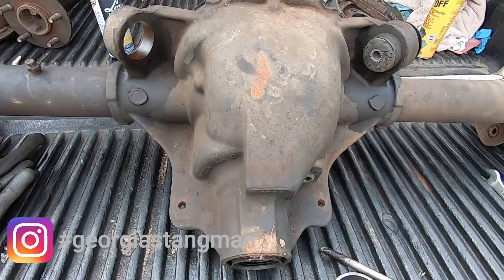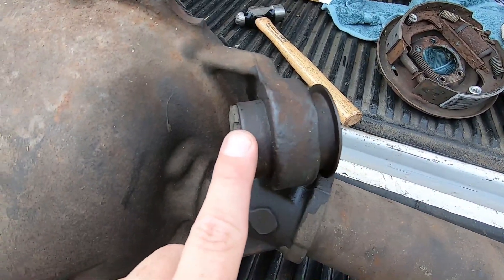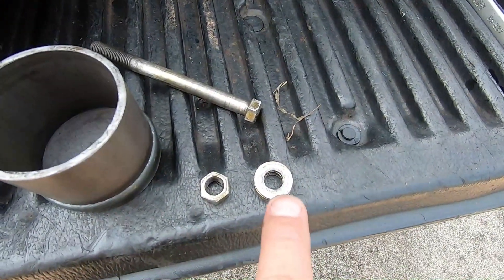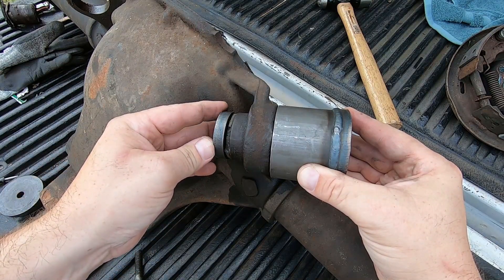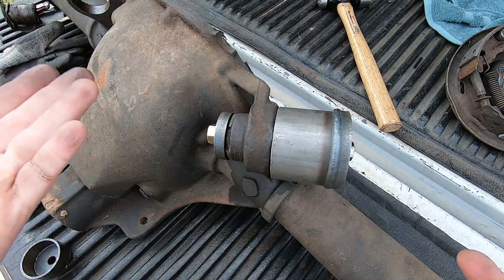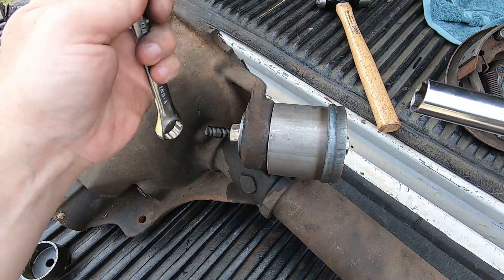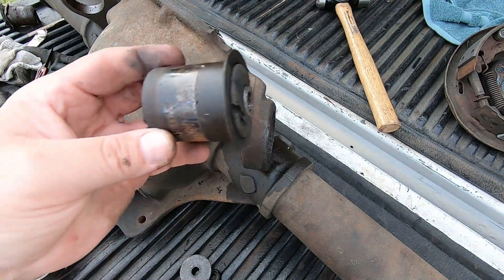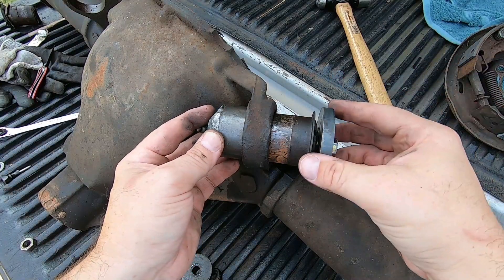Fox Mustang Rear End Housing Bushing Removal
Going over the use of the Maximum Motorsports bushing removal tool for the upper ear bushings on the 8.8 rear axle.